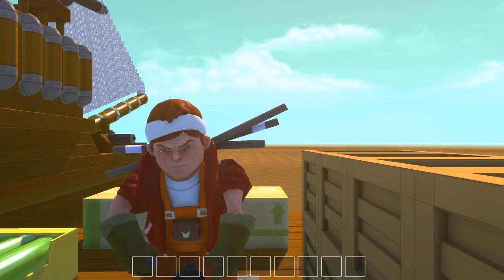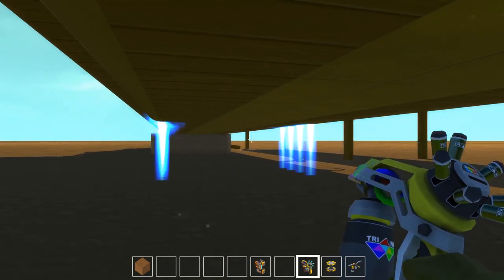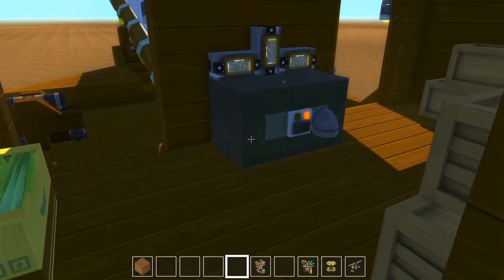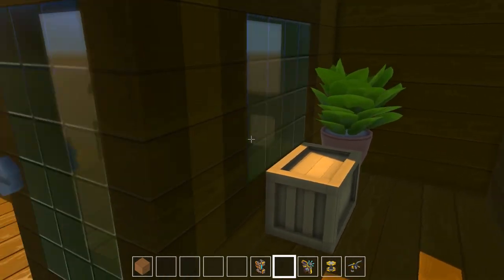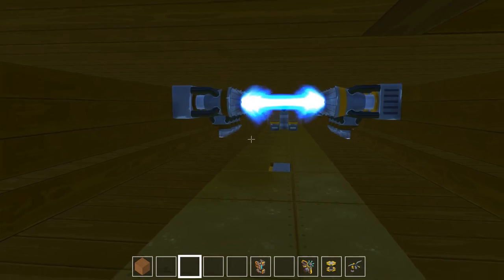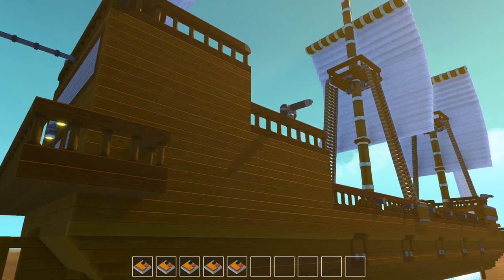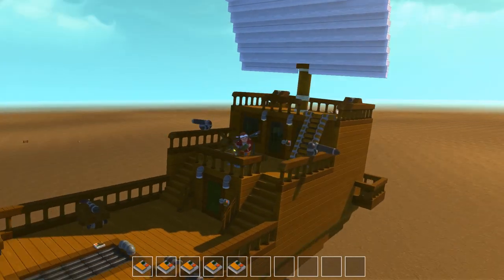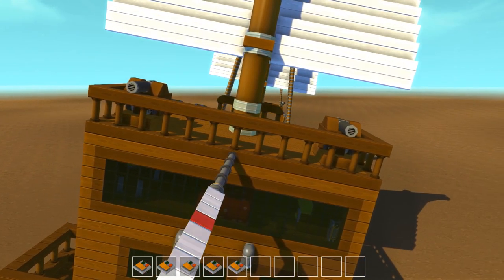Scrap Mechanic Gameplay- EP 98- Huge Hover Ship Final (Download In the Description)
Welcome to Camodo Gaming's Let's Play Scrap Mechanic Gameplay EP 98 Huge Hover Ship Final. I've finished the hover ship and it's now on the Workshop. It's a bit laggy but it's epic. Special Thanks to Moonbo and Kan Gaming for help on it.